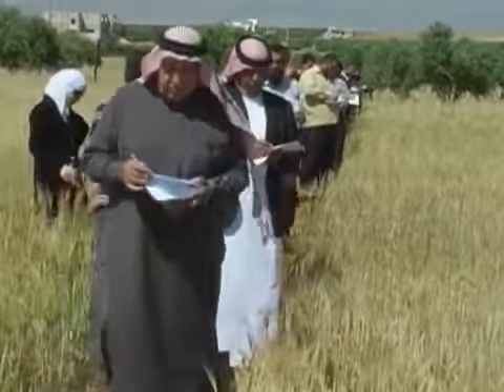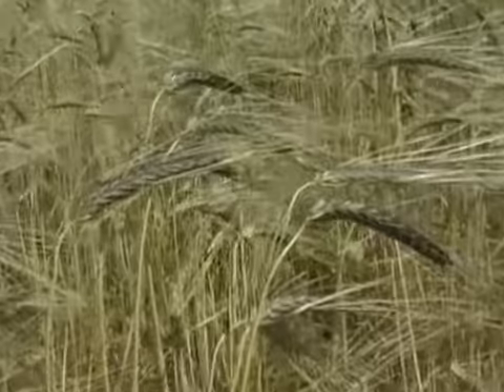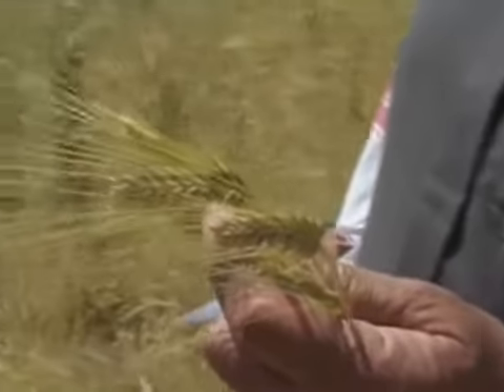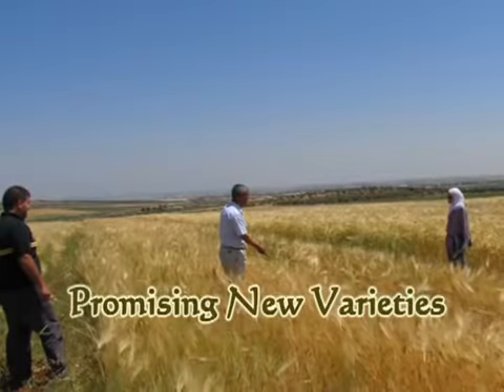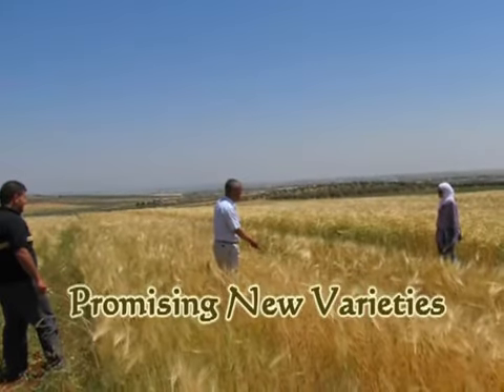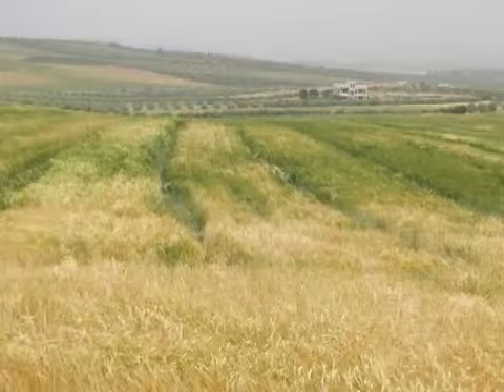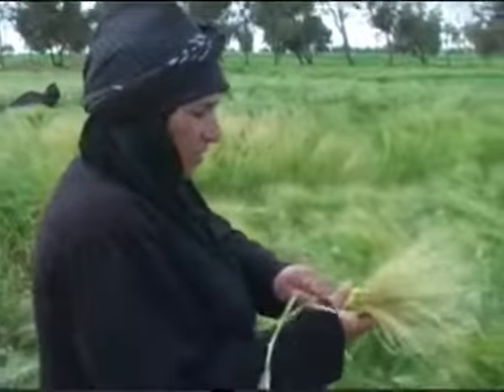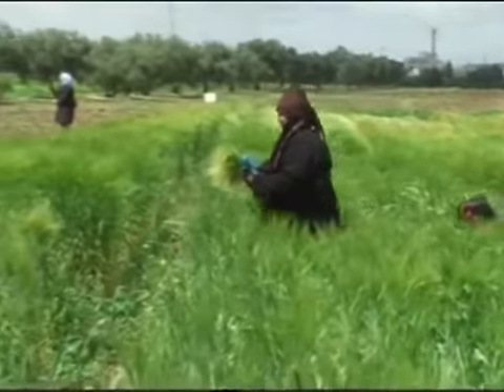Evolutionary Plant Breeding in Jordan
The Use of genetic resources to establish a multi country program of evolutionary participatory plant breeding is a project sponsored by the Benefit-sharing Fund in its second round of project cycle with the overall aim of improving food security by empowering farmers' communities to manage genetic diversity and enhancing the adaptation of barley, wheat, maize and rice crops to climate change challenges through the adoption of evolutionary participatory plant breeding (EPPB).

EPPB represents an attempt to make the process of in situ conservation more dynamic by combining participation and evolution in participatory breeding programmes. The Jordanian National Center for Agricultural Research and Extension and the Iranian Center for Sustainable Development, is engaged in developing models for giving a large number of farmers access to a great amount of biodiversity in a relatively short time.